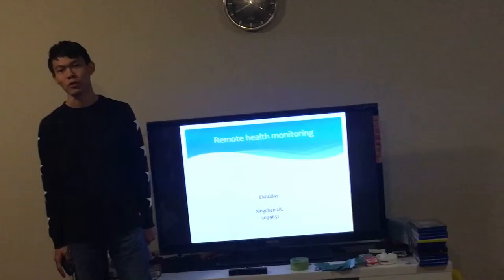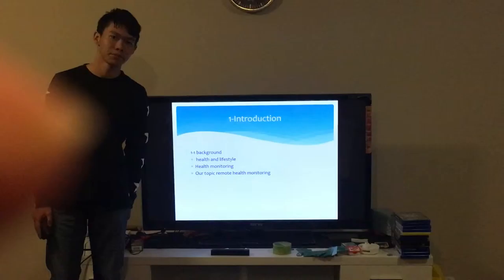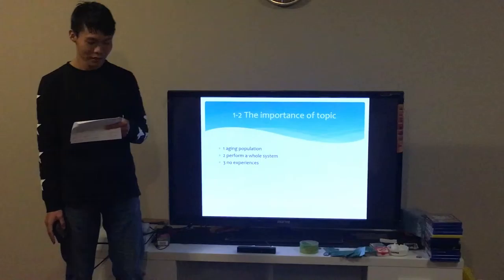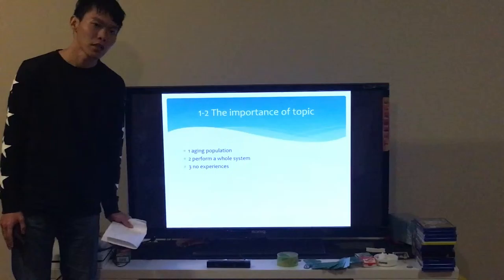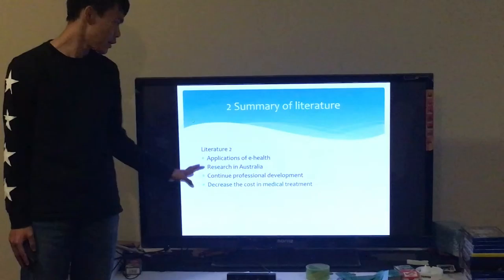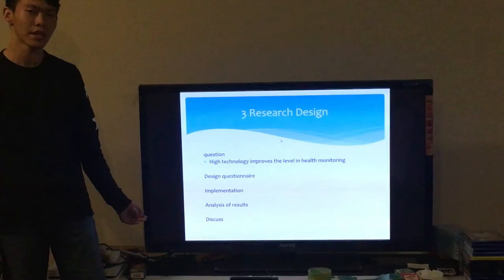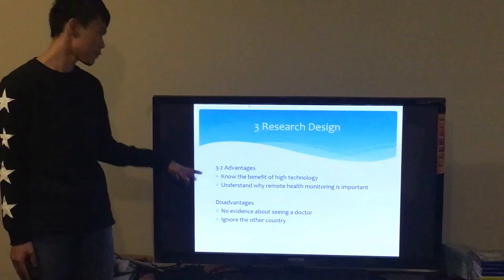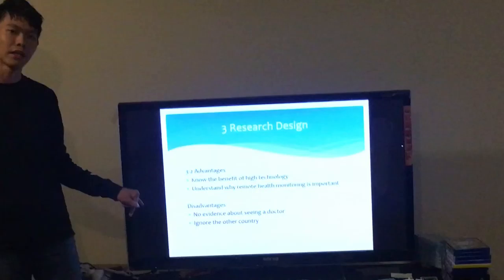Ningchen liu 5099651